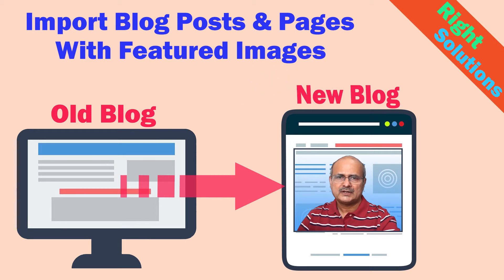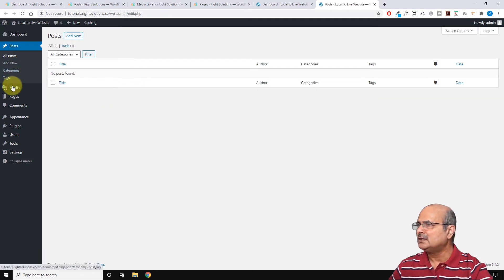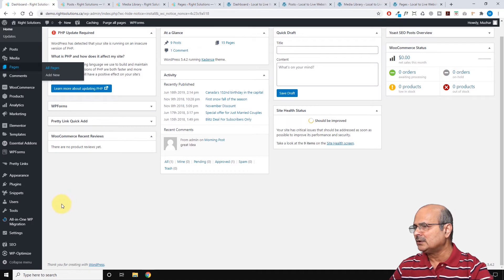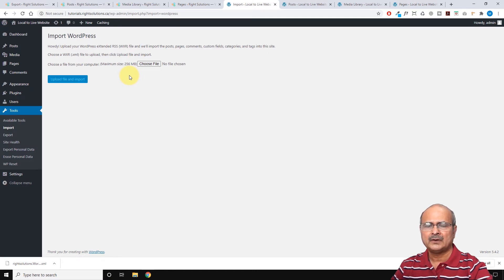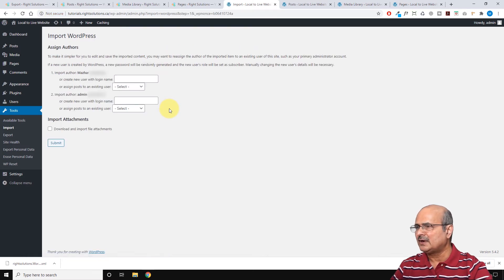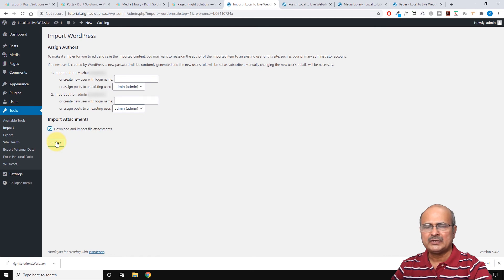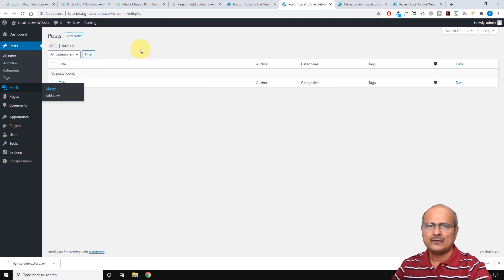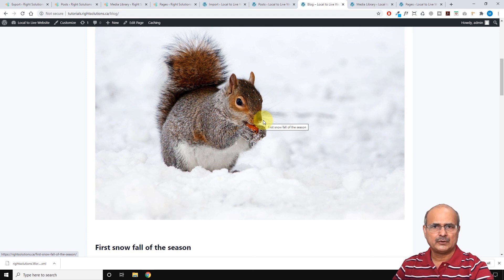Import posts from one wordpress blog to another with Featured Images, comments and tags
If you are an active blogger,  you must have Been posting for a while and over the period of time your blog is recognized, you have collected a lot of comments and input on your blog posts and now for some reason you have to move your blog to a new domain or to a different url, and you want to Import posts from one wordpress blog to another with Featured Images, comments and tags, as Its really troublesome if you must start fresh and lose all your hard work published posts with Featured Images, comments and tags and all inputs on your current blog.

in this tutorial I will show how you can Import posts from one wordpress blog to another with Featured Images, comments and tags including all your media files and pages.

1.)   Intro - 00:00:00
2.)   View Old Blog Posts & Media  - 00:00:50
3.)   View New Blog  - 00:01:38
4.)   Export Blog Data   - 00:02:31
5.)   Import Blog Data - 00:03:50
6.)   Verify Imported Blog Data - 00:07:42
7.)   Verify Featured Image import & Blog - 00:08:29
8.)  Thanks - Subscribe   - 00:08:50